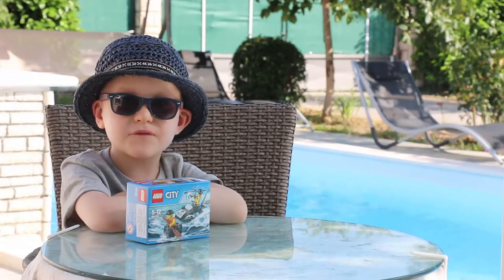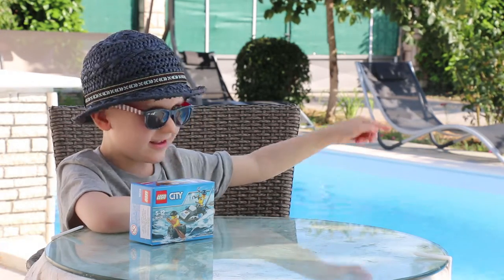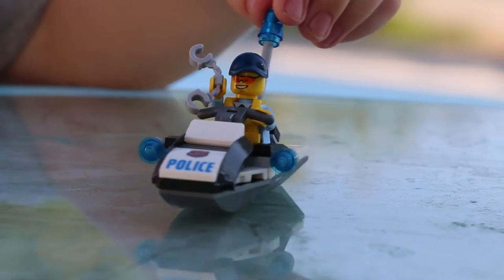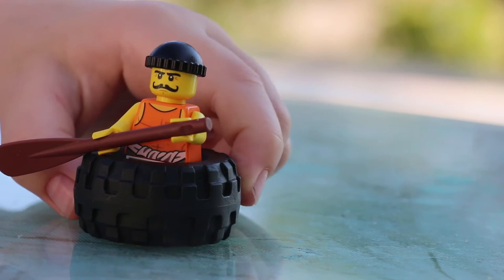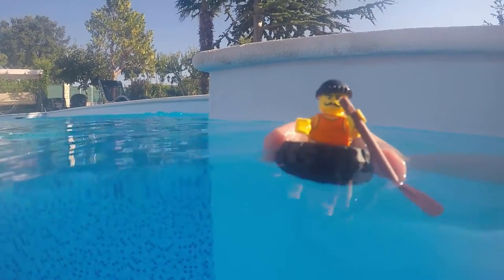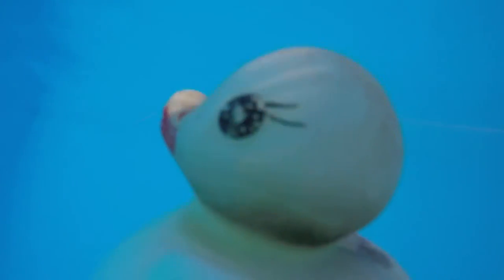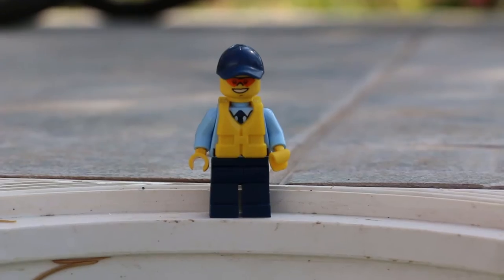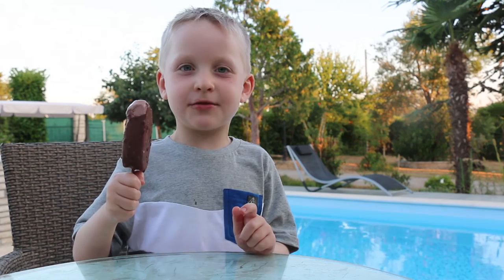Holiday Review and Action Video in Pool - Lego City set 60126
Hey guys, check out this Action video and review we did in the swimming pool with Lego set 60126, whilst we were on holiday.